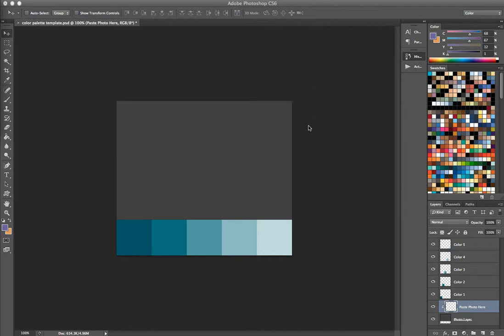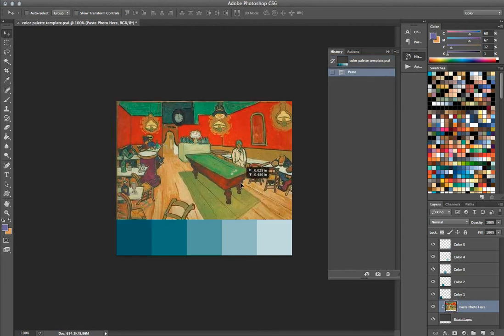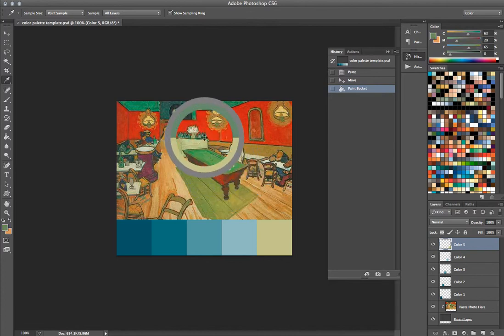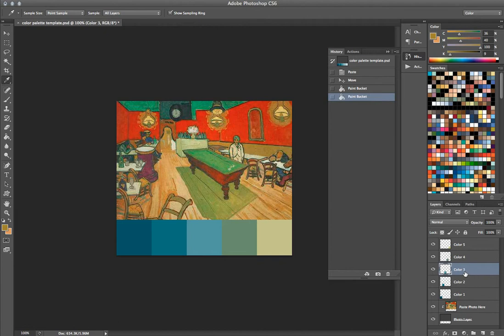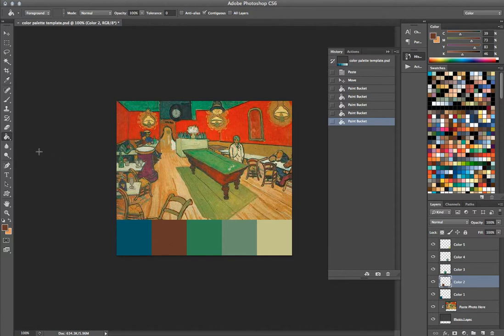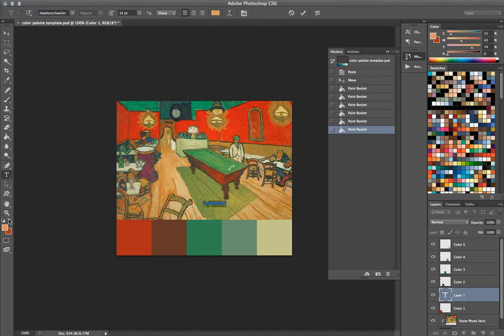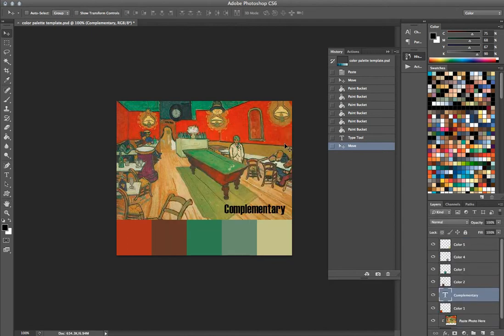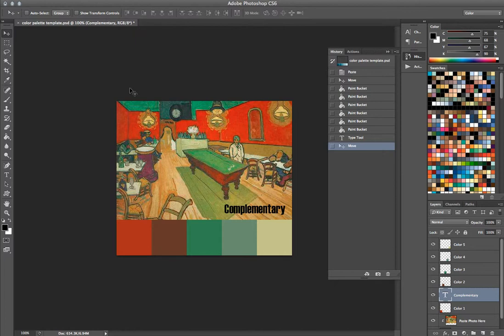color swatch.mp4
color swatch